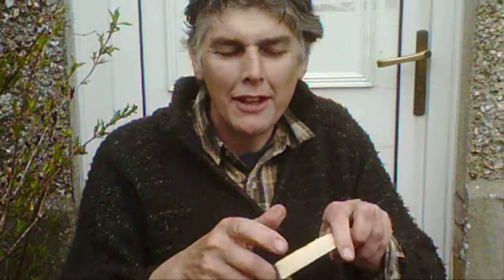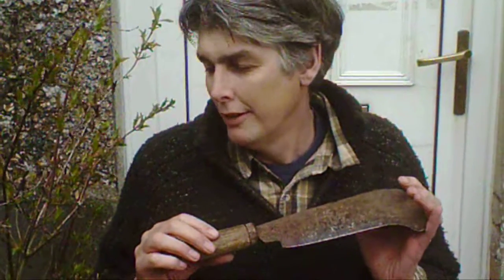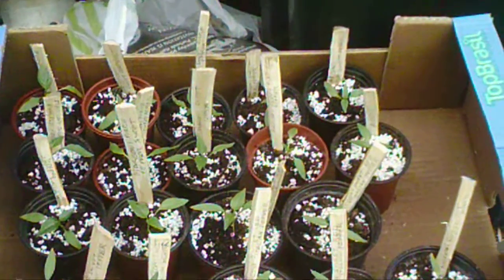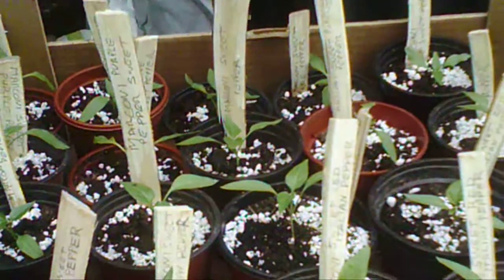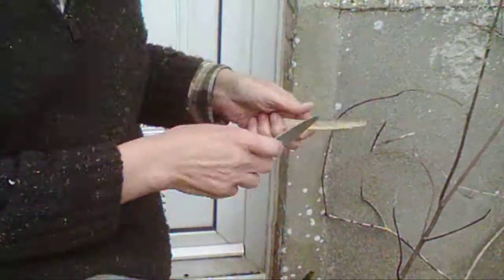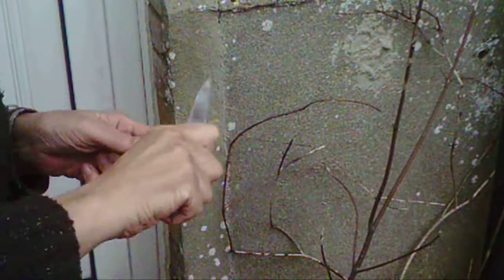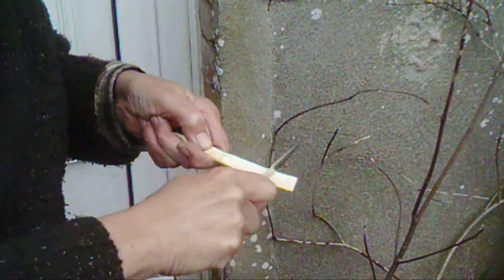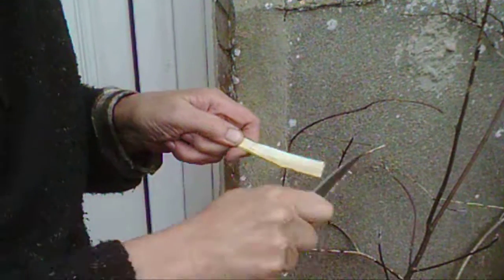Whittling your own Plant Tags, Easy how to!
Filmed on Vivitar DVR 426 HD